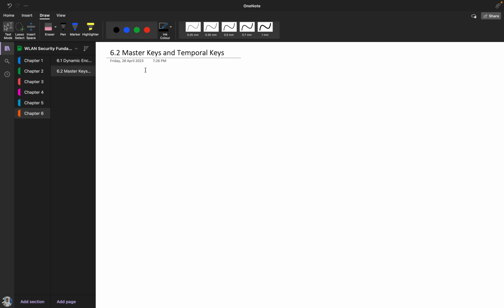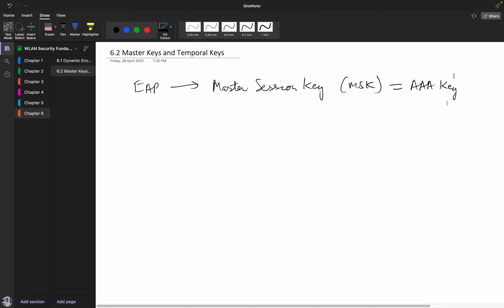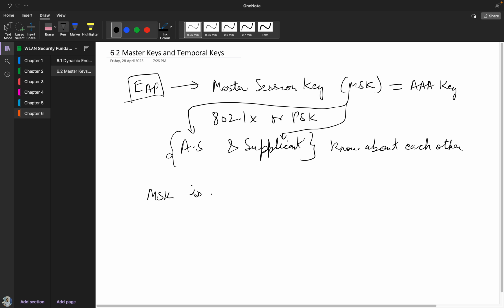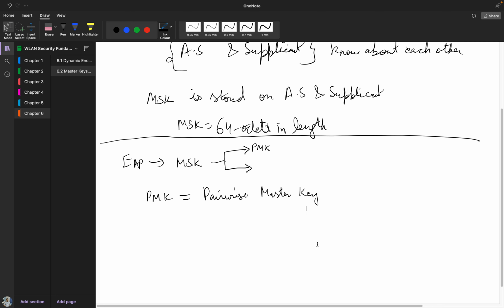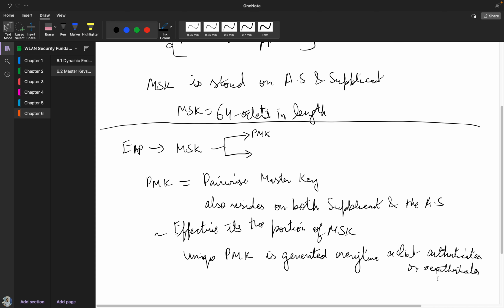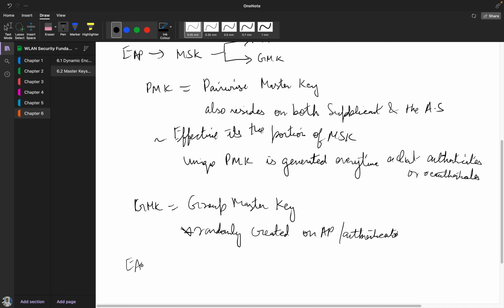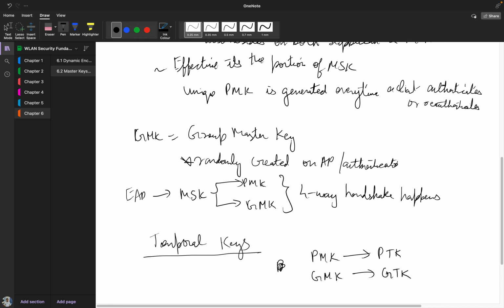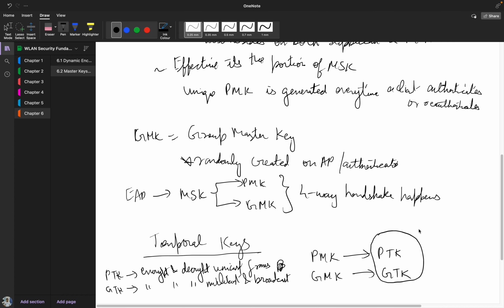Video 22: Dynamic Encryption Keys: Master Keys and Temporal Keys: WLAN Security Fundamentals